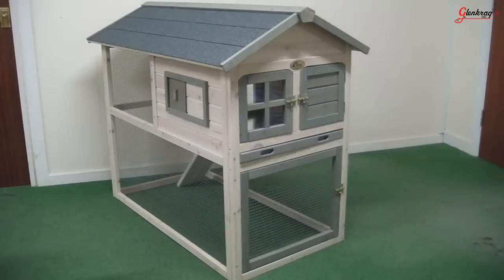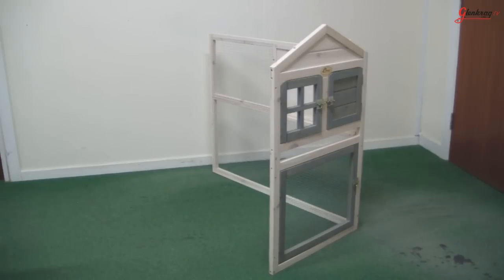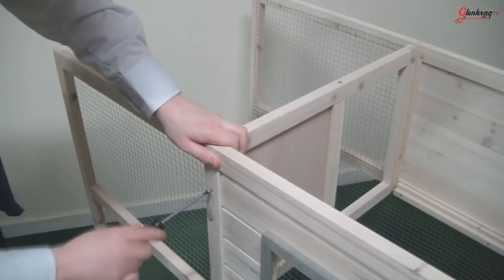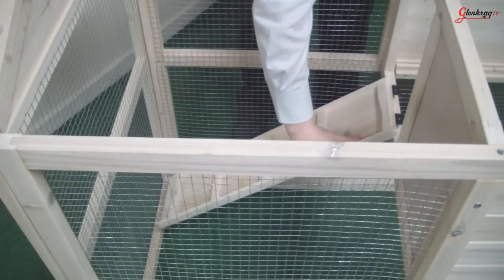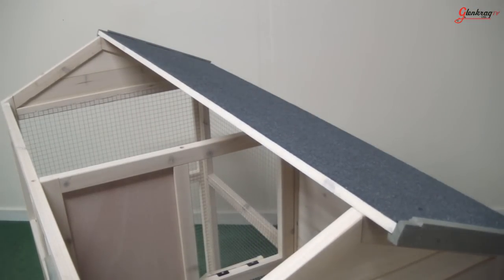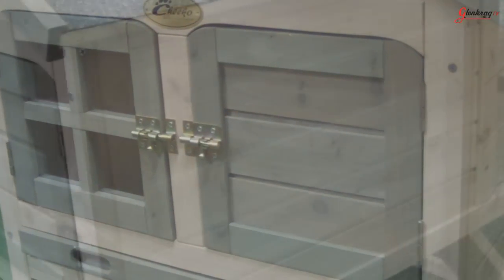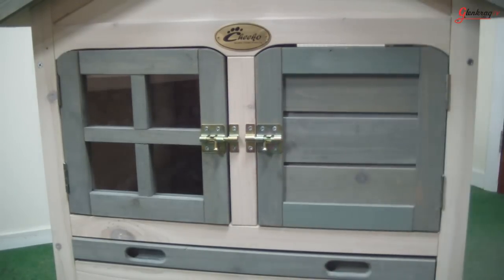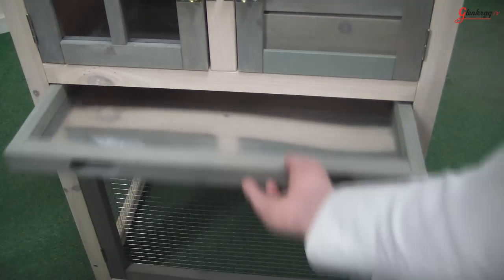New England Easy Graze Hutch and Under Run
Overview of the Cheeko New England Easy Graze Hutch and Under Run